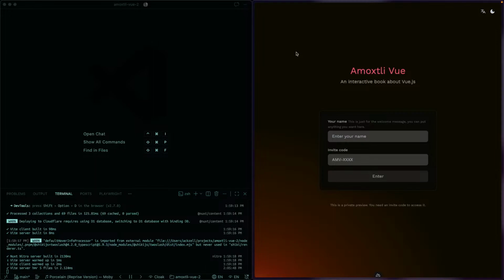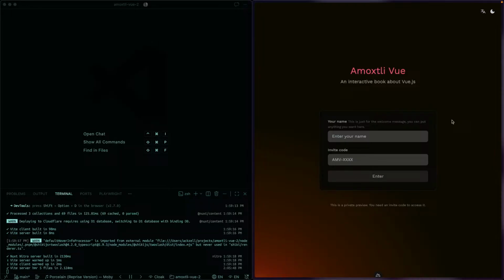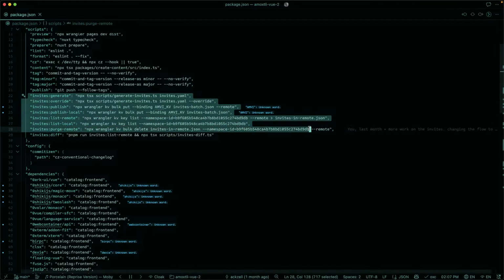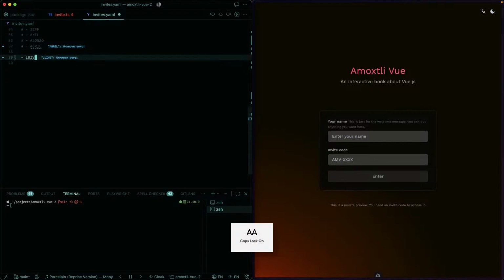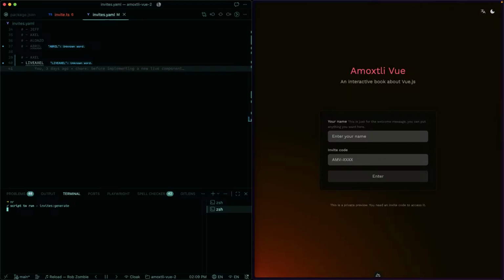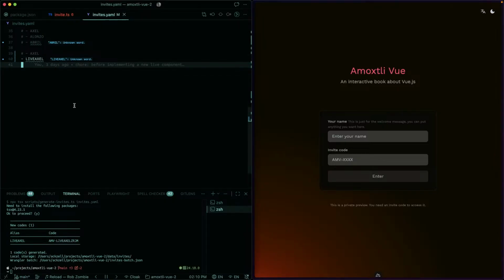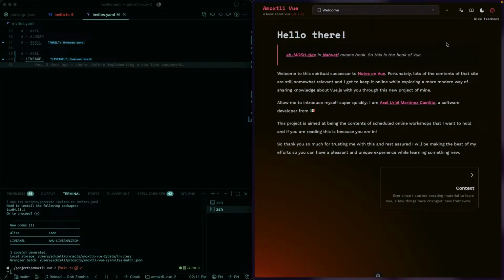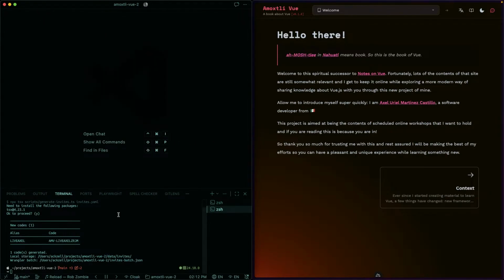[clip] Invites for my Vue Learning Platform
00:00 "Invites" route
1:06 Generating Invite Codes
4:18 Testing the Local Invite Flow

This is a clip from a stream that I did where I worked on the interactive platform I am building to help people learn VueJS.